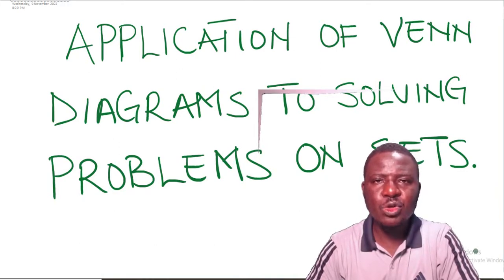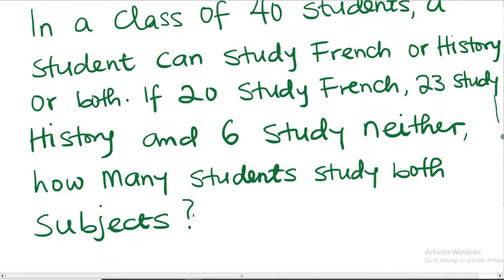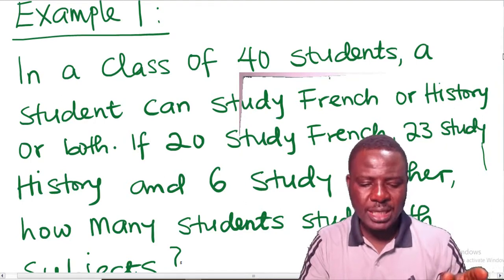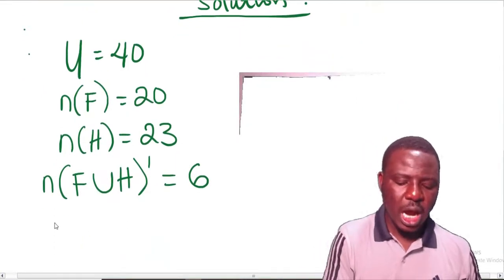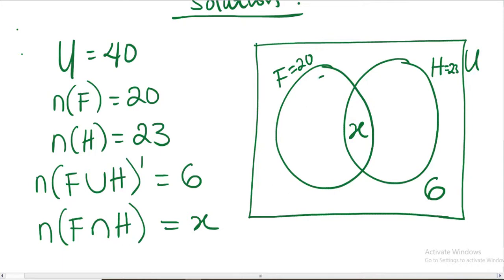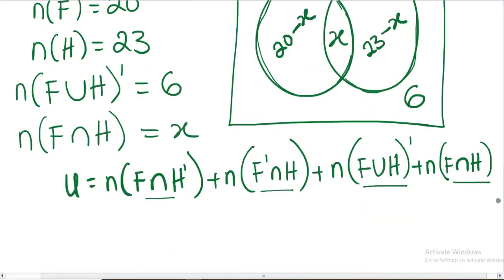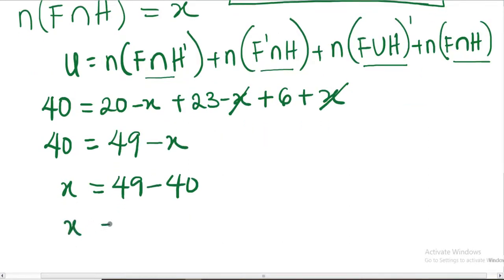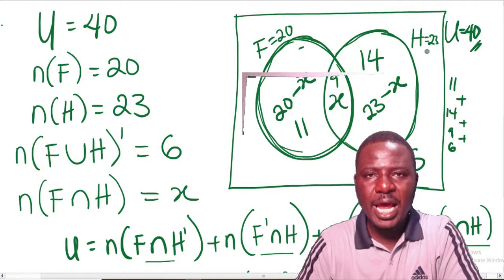SETS_LEC007_how to solve a two subset problem using Venn diagram.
In this lecture video, learners will get to see how word problems relating to set can be solved. let us know how you fell about our videos on mathematics. thanks. @mylessonteacher